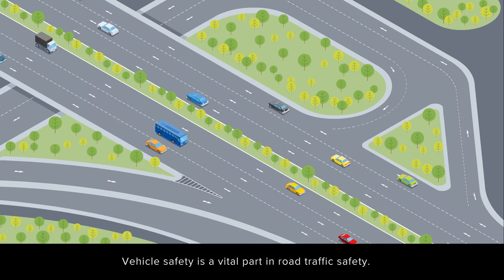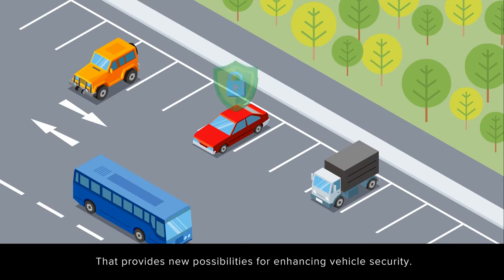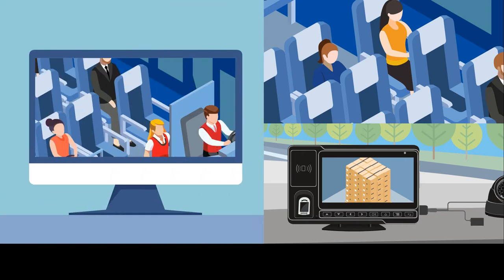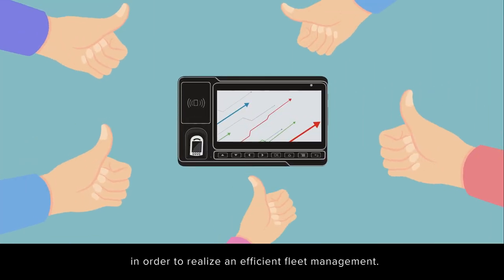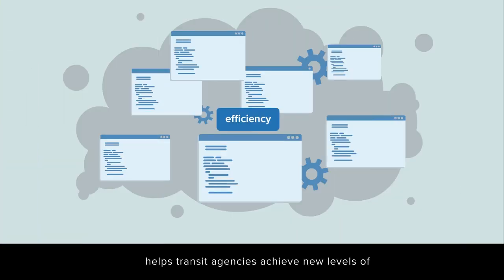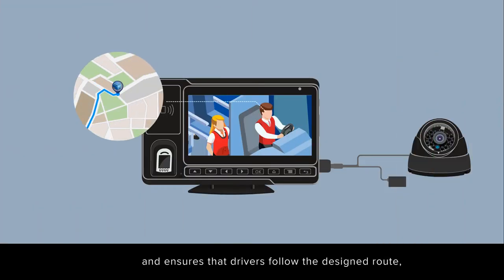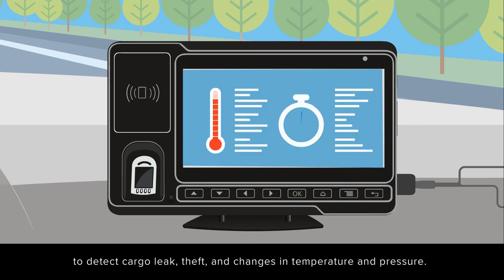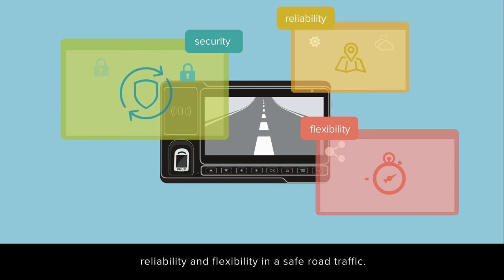Chainway Vehicle-Mounted Computer V600 in Fleet Management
Based on telematics, Chainway vehicle-mounted computer V600 reads fingerprints or RFID cards to verify drivers & passengers identities, transmits OBD data wirelessly in real time to the backend server, and connects to cameras and monitoring sensors to guard personnel safety and cargo security. V600 can fully realize the overall management of school buses, transit buses, touring coaches, freight trucks, dangerous goods trucks, taxis, etc., effectively ensuring traffic safety.